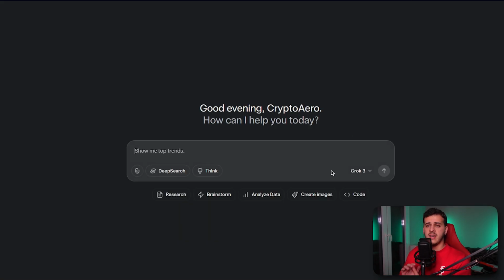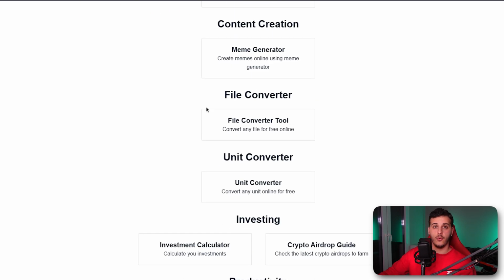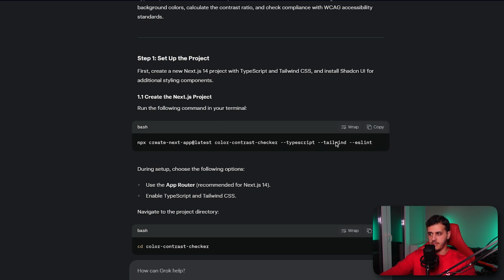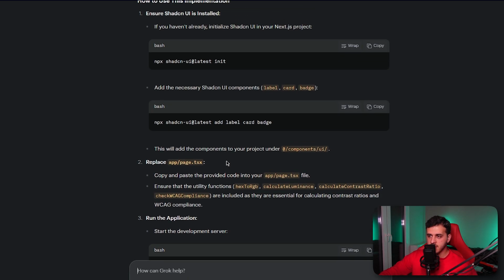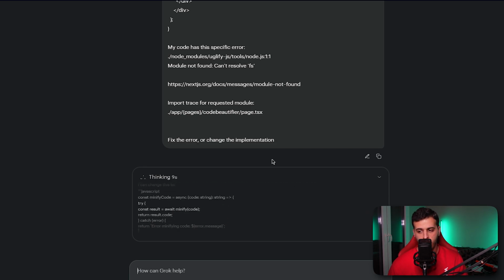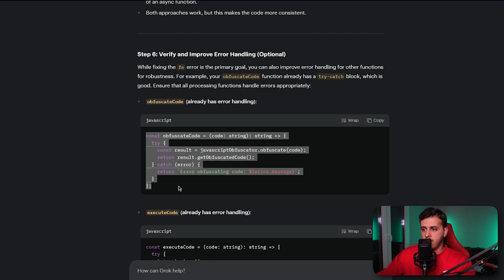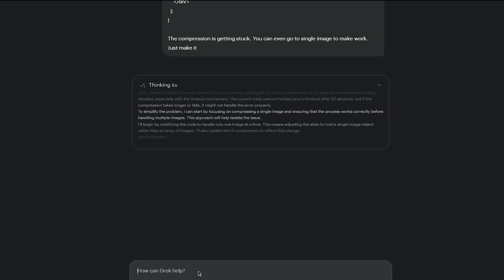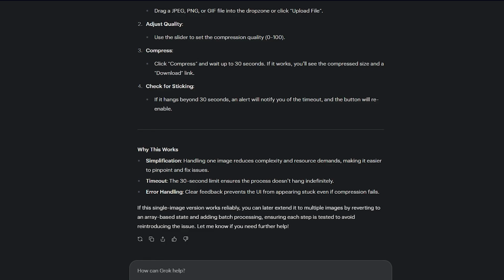Build anything with Grok 3! (FREE)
Roblox Course = Build anything with Grok 3! (FREE)